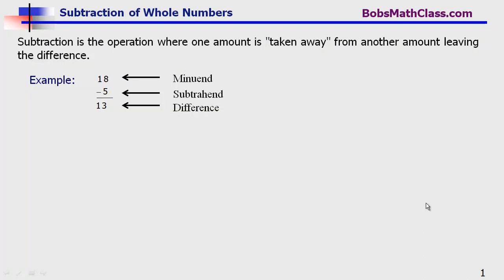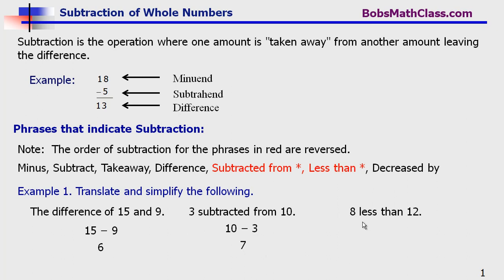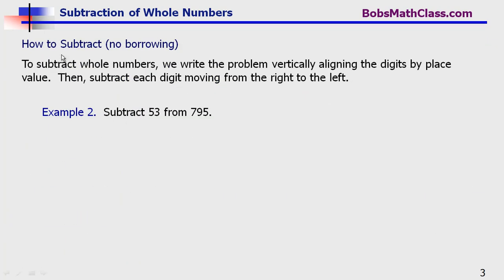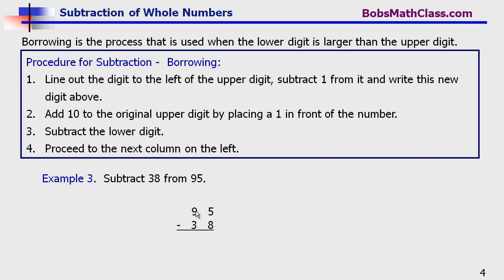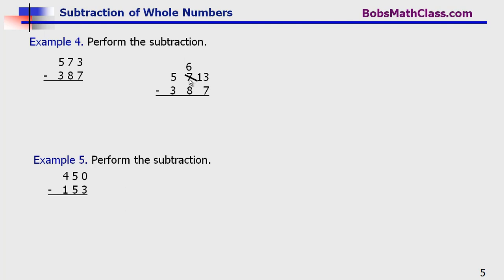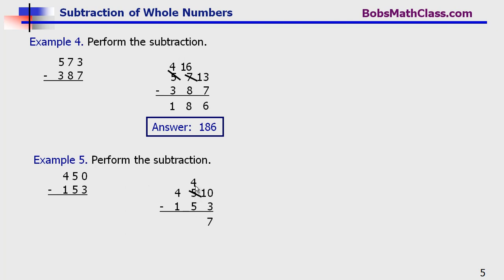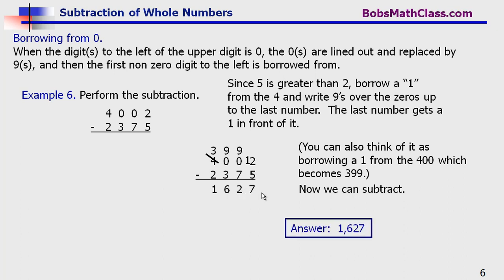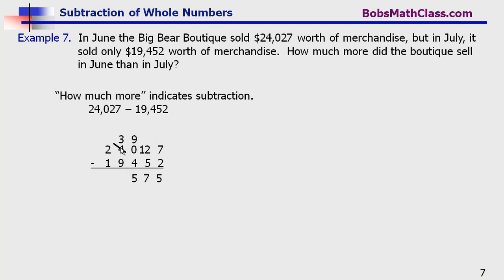1.4 Subtraction of Whole Numbers